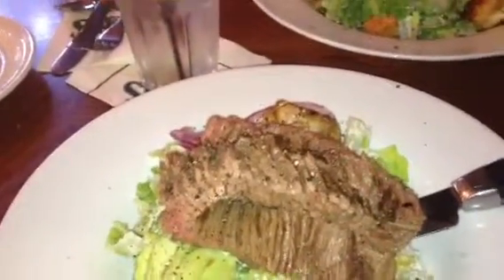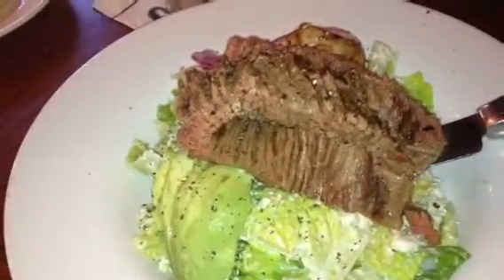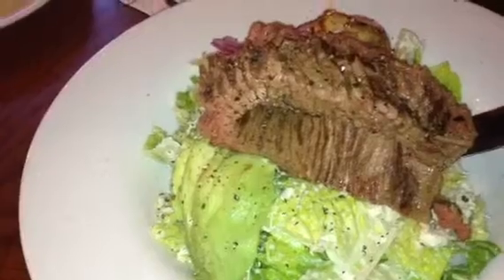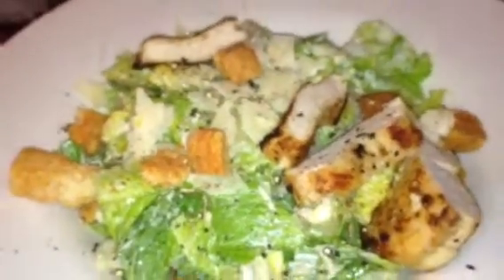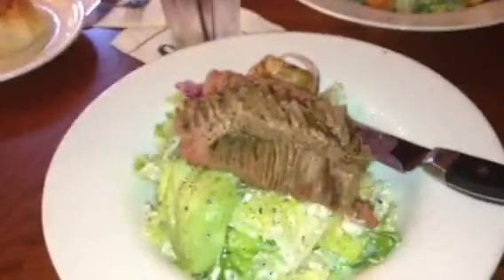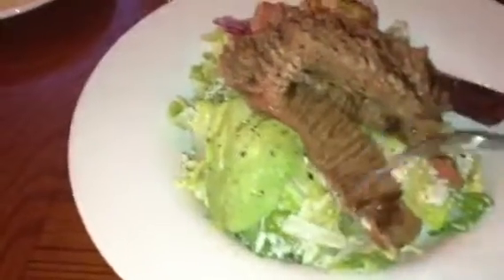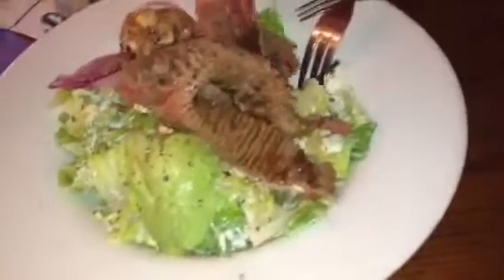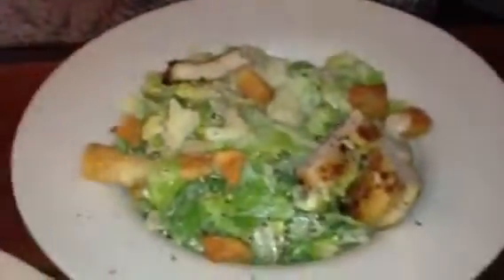Tri- tip caesr salad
Tri- tip salad bam